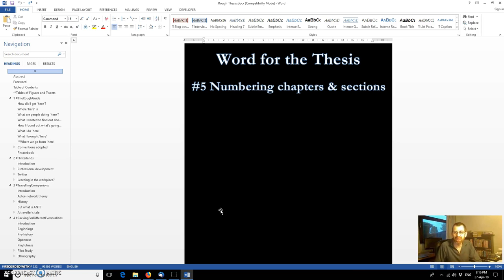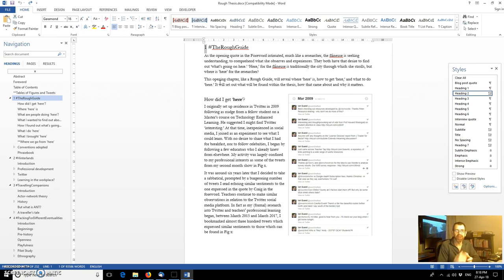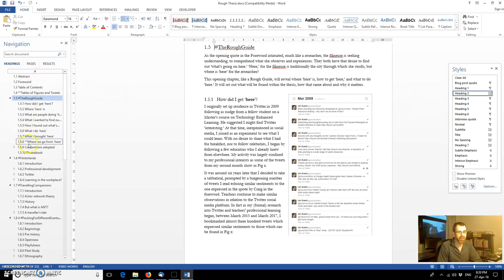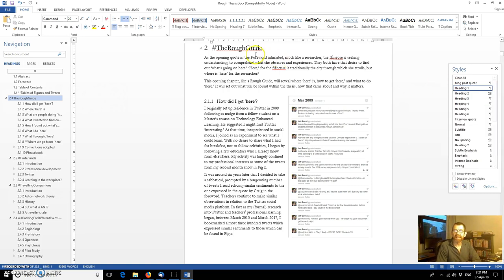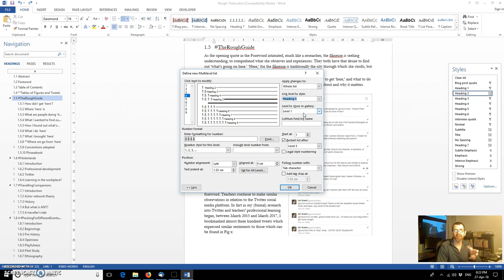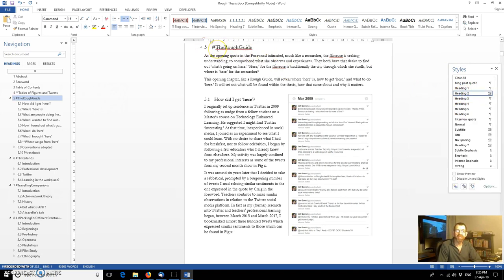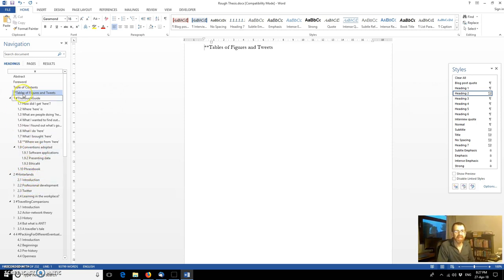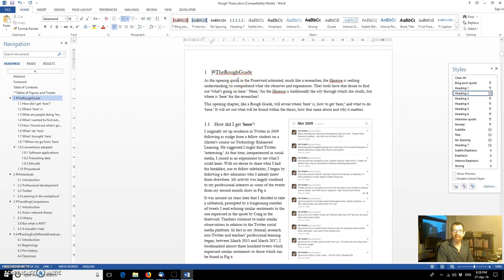Using MS Word for your Thesis Ep5: Numbering chapters & sections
Taking the tedium out of manually numbering chapters and sections ... and the pain of having to renumber when changes are made, Word can automatically number them for you